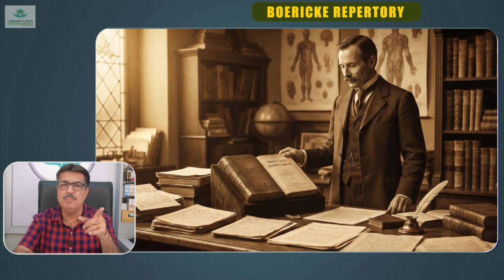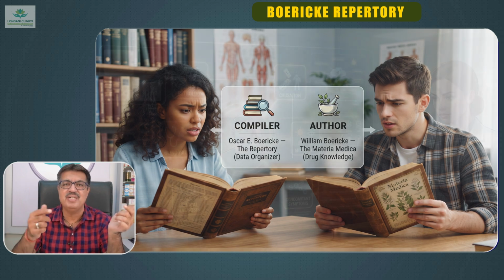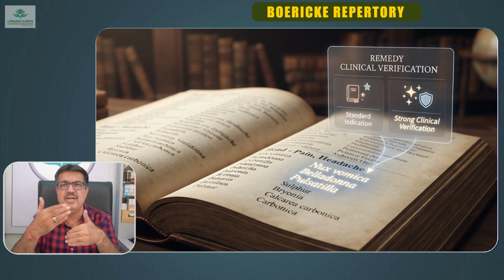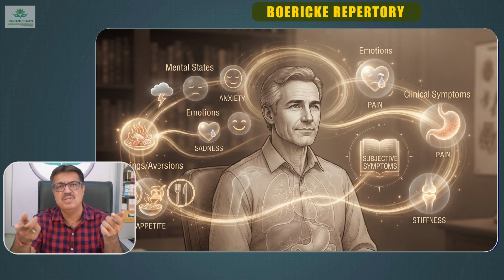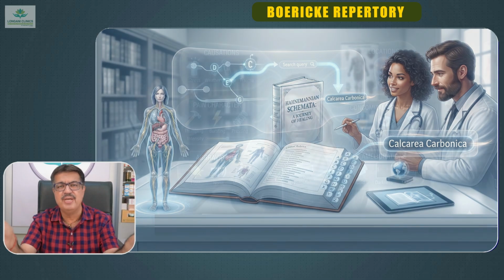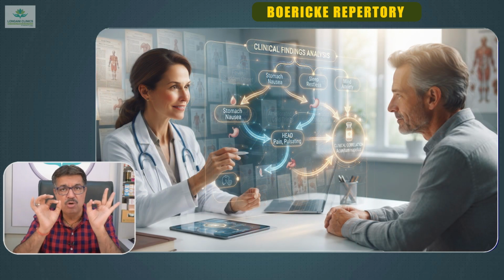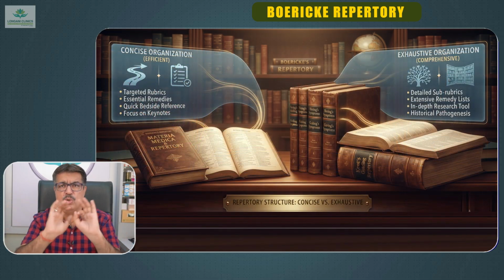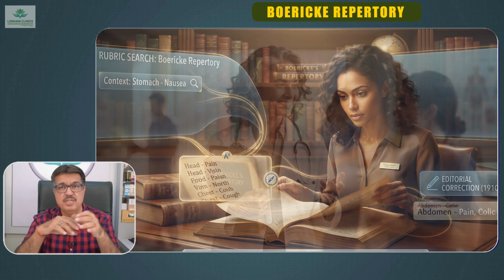BOERICKE REPERTORY in Homoeopathy | History, Construction & Clinical Importance | Dr. Longani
📖 The Clinician's Companion: Master the Practical Art of Boericke's Repertory 🌿

When a patient presents with clear, pathological clinical diagnoses rather than vague constitutional symptoms, which repertory do you reach for? In this deep-dive presentation, we break down one of the most widely used and trusted bedside references in homeopathic history: The Repertory of William Boericke (attached to his seminal Pocket Manual of Homoeopathic Materia Medica).

While large, general repertories like Kent’s excel in deep constitutional cases, Boericke’s clinical index is specifically engineered for rapid, accurate, and pathologically-driven bedside prescribing. We break down its historical origins, architectural structure, and exact clinical application:

🏛️ 1. Historical Background & Philosophy
Published in the early 20th century alongside his legendary Materia Medica, William Boericke designed this repertory to serve as a quick, reliable bridge between clinical diagnosis and therapeutic application. It is heavily influenced by the clinical schools of thought, relying on pathogenetic similarities, local affinities, and specific organotropism rather than purely rigid hierarchical symptom schemas.

🏗️ 2. Construction, Plan & Arrangement
Understanding the blueprint of Boericke's Repertory is key to unlocking its full potential. We dissect its structure, including:

The Schema: It generally follows an anatomical, head-to-foot classification split into distinct sections (e.g., Mind, Head, Eyes, Respiratory System, Circulatory System, etc.).

Alphabetical Sub-arrangements: Within each major anatomical section, rubrics are largely arranged alphabetically, making it incredibly intuitive to navigate during a live consultation.

Typography: The specific use of font weights (Bold, Italics, Roman) to signify the clinical verification and grading of remedies.

The Rare Sections: Exploration of specialized chapters that set Boericke apart, such as the Locomotor System, Nervous System, and its unique Modalities index.

🎯 3. Clinical Importance & Prescribing Utility
Why does Boericke remain an indispensable tool in a modern 21st-century clinic?

Pathological Prescribing: It shines when a case lacks distinct mental or physical generals but presents with strong local pathologies (e.g., specific types of neuralgia, localized skin eruptions, or organ-specific dysfunctions).

Index to Materia Medica: It acts as the ultimate verification index. Every rubric directly mirrors the clinical symptoms recorded in Boericke’s Materia Medica, ensuring a seamless flow from repertorization to remedy selection.

Acute and Bedside Emergency Cases: Due to its compact, efficient design, it allows practitioners to narrow down to the target clinical remedy within minutes.

Welcome to LONGANI CLINICS. I am Dr. Kedarnath Longani (MD Homoeopathy). On this channel, we bridge classical homeopathic philosophy with modern clinical expertise and advanced informatics to elevate healthcare standards worldwide.